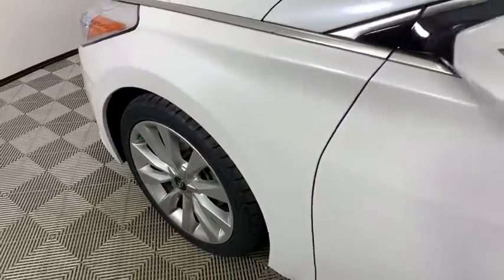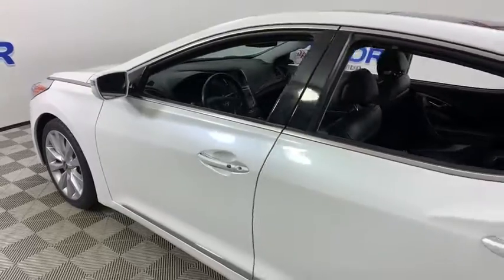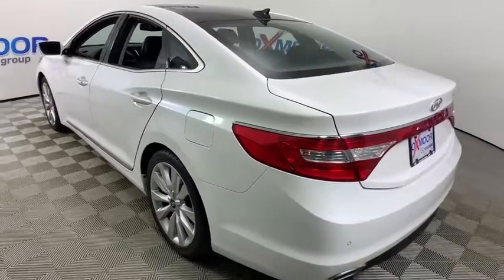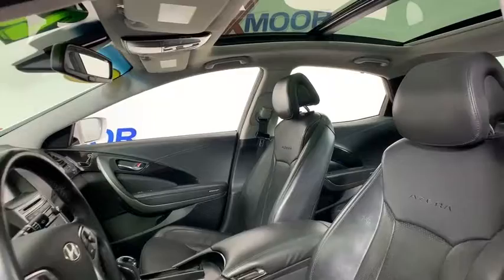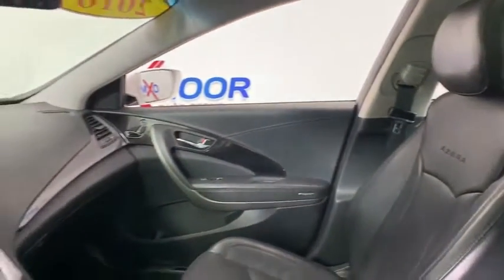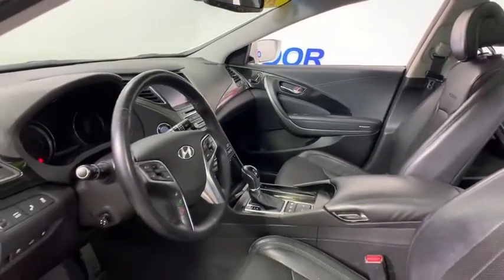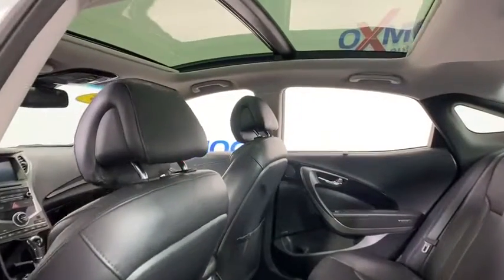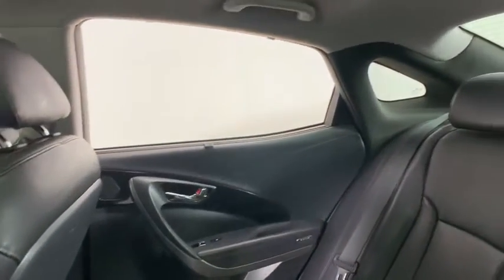2016 Hyundai Azera at Oxmoor Hyundai | Louisville & Lexington, KY HU5506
Diamond White Pearl Used 2016 Hyundai Azera available in Louisville, Kentucky at Oxmoor Hyundai. Servicing the Lexington, Elizabethtown, KY, New Albany, IN, Jeffersonville, IN area.

Oxmoor Hyundai
8107 Shelbyville Rd

Certified. Hyundai Azera Limited CARFAX One-Owner. Clean Carfax - 1 Owner, BLUE TOOTH TECHNOLOGY, HYUNDAI CERTIFIED!!!, VEHICLE SERVICED AND DETAILED, LOCAL TRADE!!, Azera Limited, 3.3L V6 DGI DOHC 24V, 6-Speed Automatic with Shiftronic, Diamond White Pearl, Graphite Black w/Leather Seating Surfaces, 14 Speakers, 19 x 8.0J Aluminum Alloy Wheels, Blind Spot Sensor, Exterior Parking Camera Rear, Navigation System, Power moonroof, Radio: AM/FM/SiriusXM/CD/MP3 w/Navigation System, Rear Parking Sensors. 6-Speed Automatic with Shiftronic 20/29 City/Highway MPGbrAwards:br  * JD Power Initial Quality Study (IQS)   * 2016 KBB.com 5-Year Cost to Own Awards